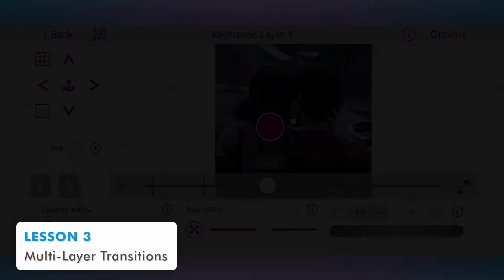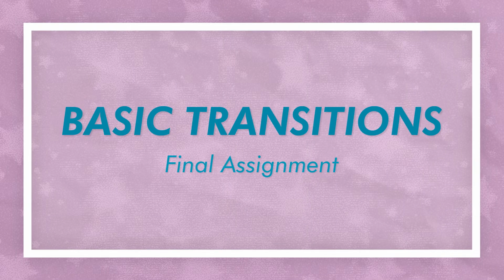VS SCHOOL: Basic Transitions Course (Trailer)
👋 Learn how to use pre-made transitions in the Clip Mixer and to make slide, zoom, spin and flip transitions in Multi-Layer using keyframes and graphs.

📊 Level: Beginner
⌛ Total time: 11min

🎥 COURSE LESSONS 🎥

🔹 Lesson 1 · Making Transitions in Clip Mixer
🔹 Lesson 2 · What's a Keyframe?
🔹 Lesson 3 · Multi-Layer Transitions
🔹 Lesson 4 · Final Assignment!

📱SOCIAL MEDIA LINKS & EMAIL📱

🎵 The Rewind - Humans Win (formerly Lance Conrad)